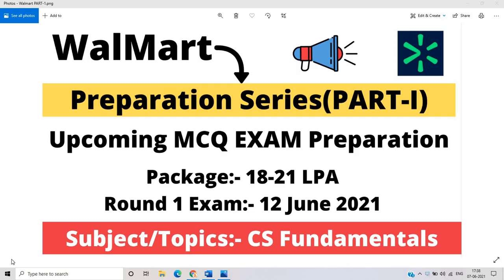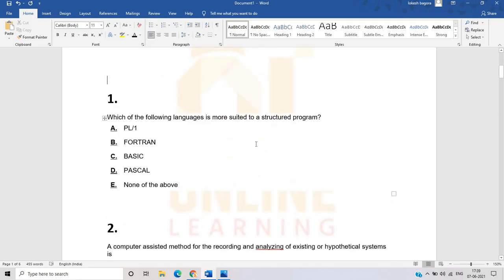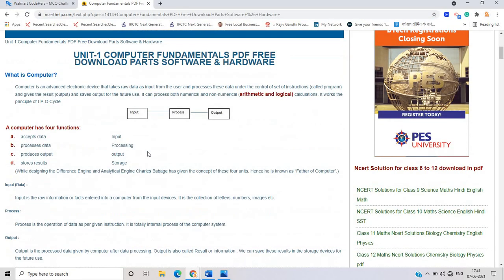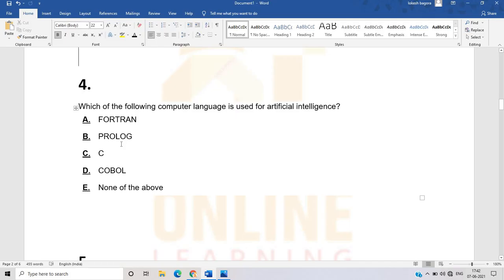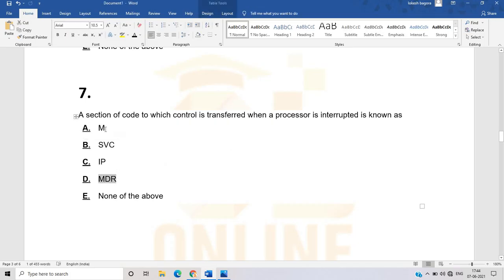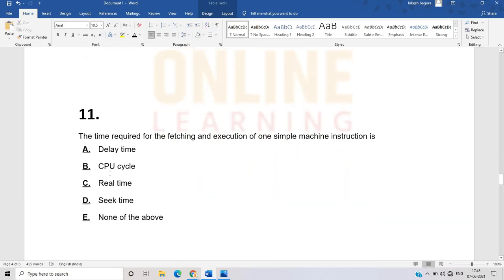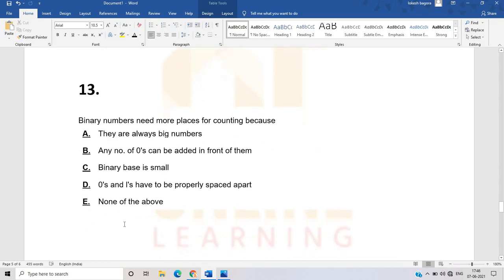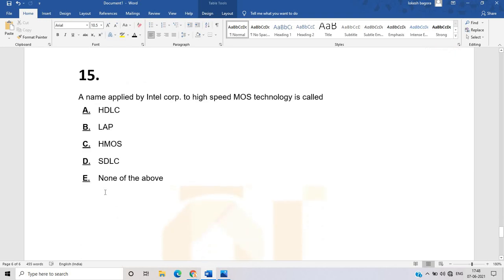Walmart Hiring 2022 Batch | Preparation PART-1 | Upcoming MCQ Exam Preparation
Hello everyone this video is all about Off campus hiring for the freshers batch . This is related to Walmart Hiring Coding Preparation for the Upcoming MCQ Exam and you need to prepare well for this exam if you have any doubt you can ask in the comment section.

📌Walmart Hiring 2022 Batch | Resources + Preparation | Timeline | Schedule | All Rounds Info

freshers jobs
btech jobs
jobs
 off campus jobs
online learning
lokesh bagora
internships
walmart tech global India
codhers walmart India
Walmart jobs 2022
walmartpreparation